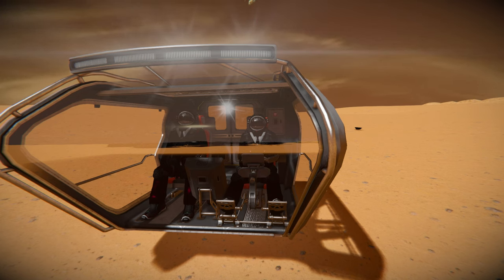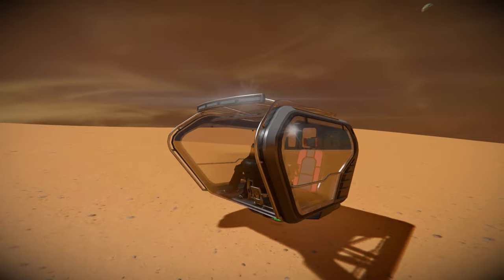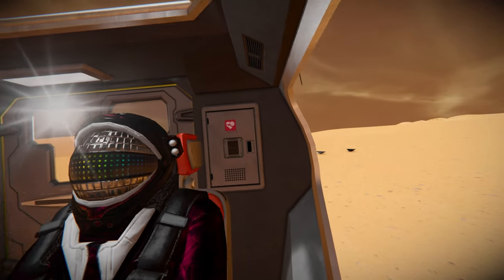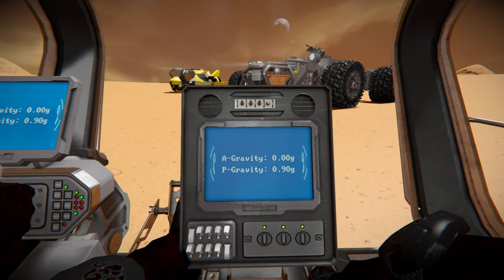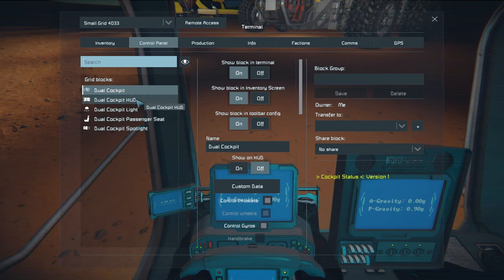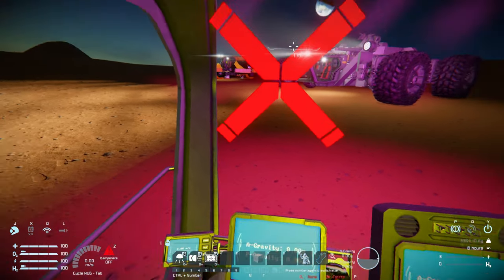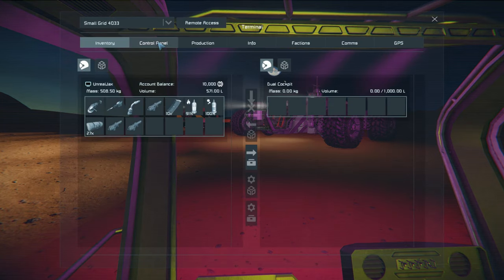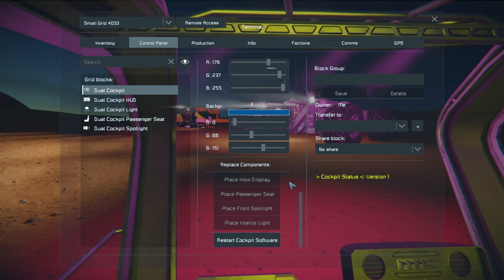The Dual Cockpit Mod!! - Space Engineers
This is a mod showcase video for the Dual Cockpit Mod for Space Engineers!  A cool and unique mod that allows for 2 players to enter and control a vehicle, ship or base from a single cockpit without the need of building a second seat and wasting space on your designs. I go voter this mods looks and featuring inside and out, show off the build cost and the unique repair system reminiscent of the add wheels for the suspension block The show off a couple of examples of how to use it and what you can do with it - whether intentional or not!

0:00 Intro
1:56 Exterior & Interior Look
4:55 Customizations
8:12 Examples Of Use!